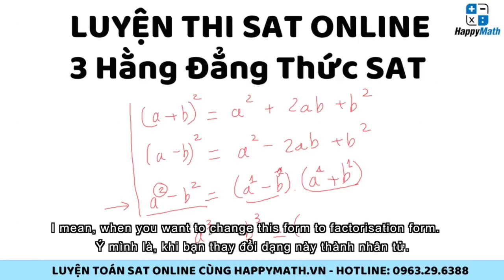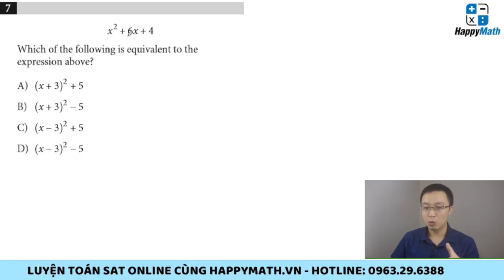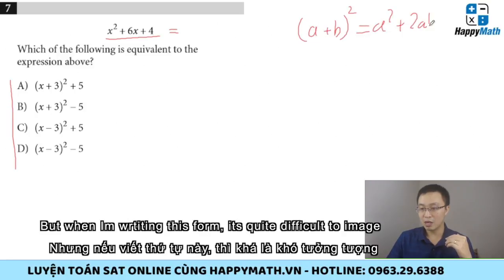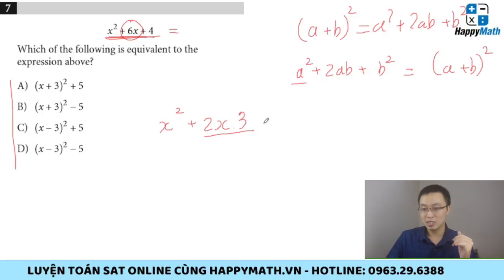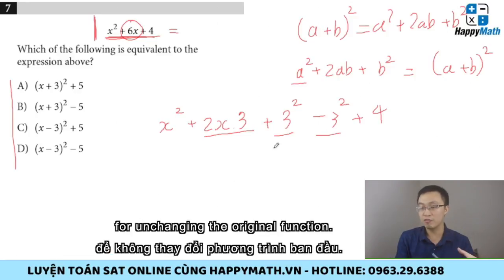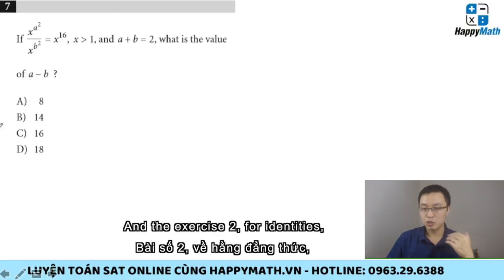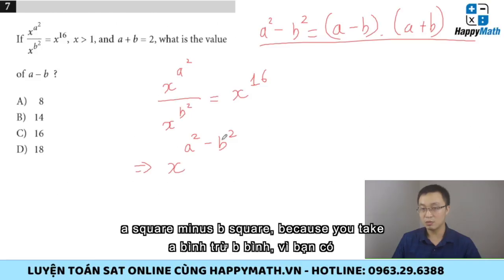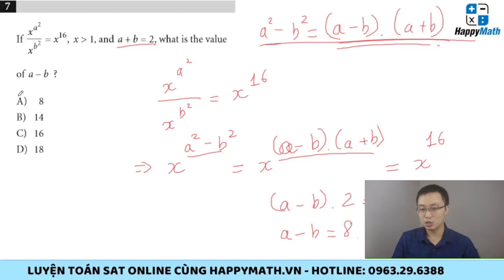Tăng Điểm Thi SAT với 3 Hằng Đẳng Thức Đại Số - Luyện Thi SAT Online